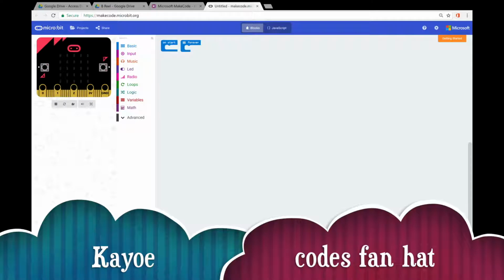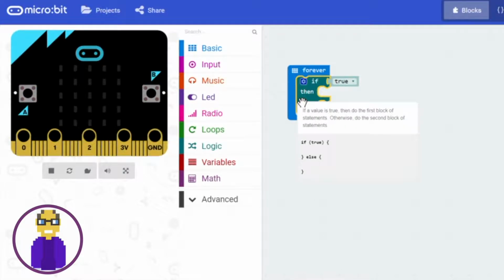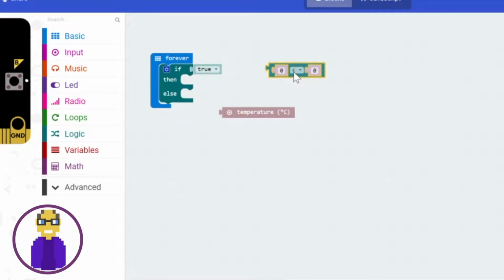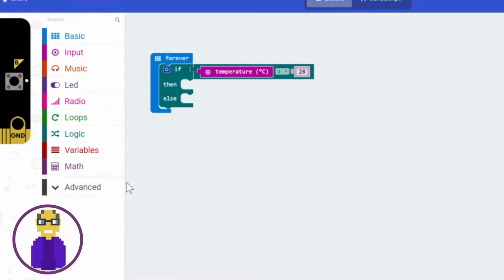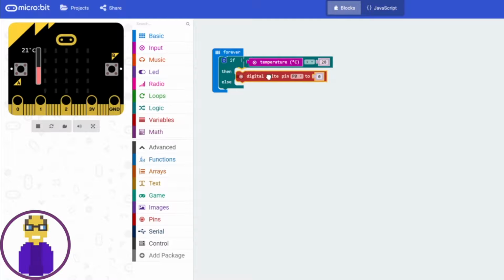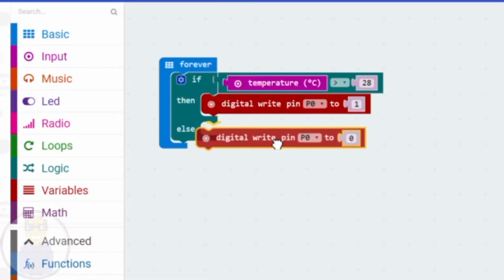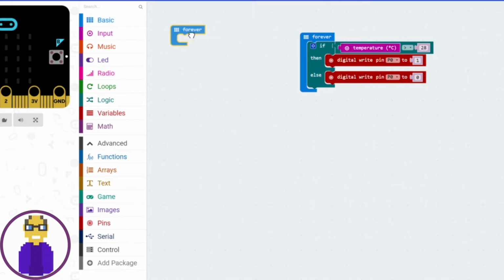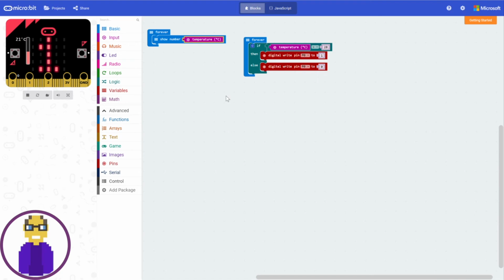Kayoe On The Go Fan Hat3: Coding Using Make Code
Now that the micro:bit, fan, and battery pack have been added to the hat it's time to make the fan turn on automatically when the temp reaches 30 degrees.  Learn how to program micro:bits for your own project by using Make Code.